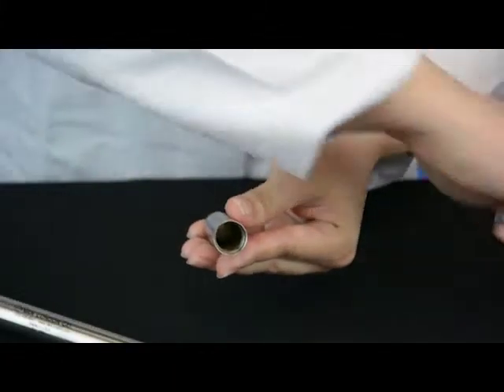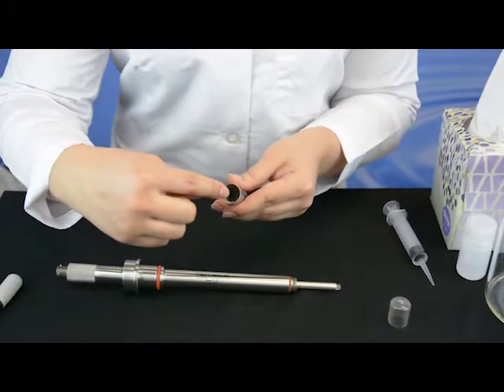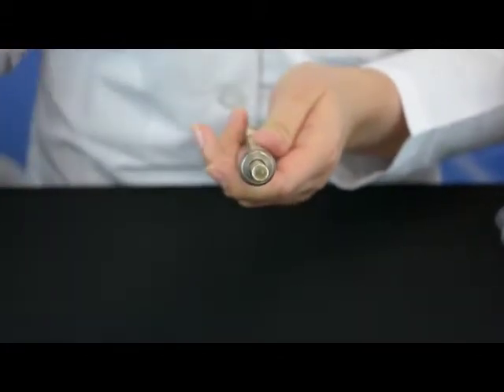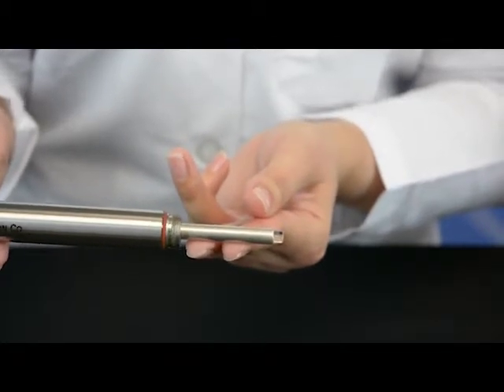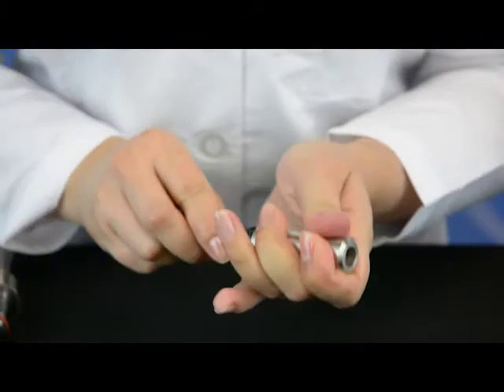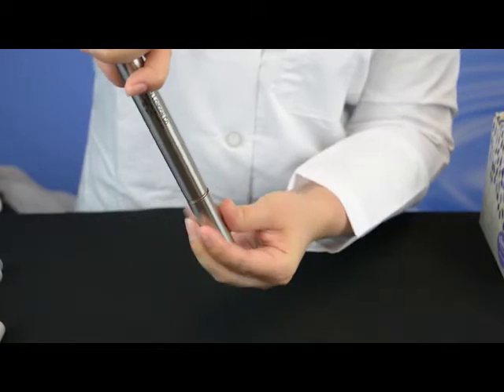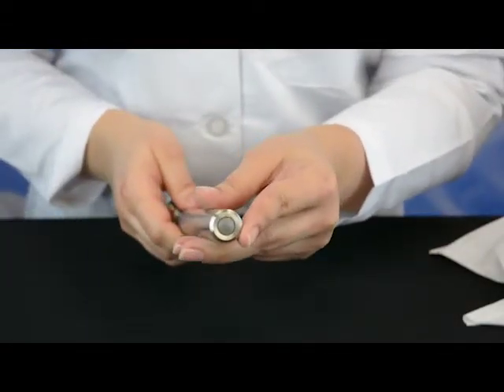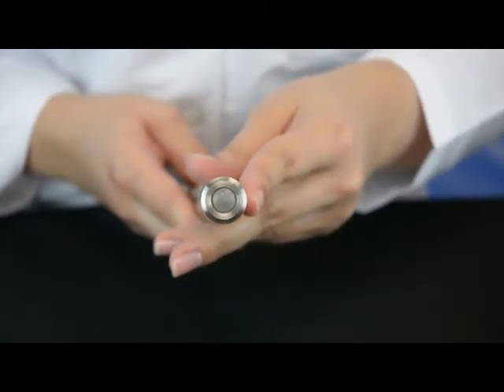Dissolved Oxygen Membrane Replacement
How to properly change the cartridge membrane of a Van London Co. Dissolved Oxygen electrode.